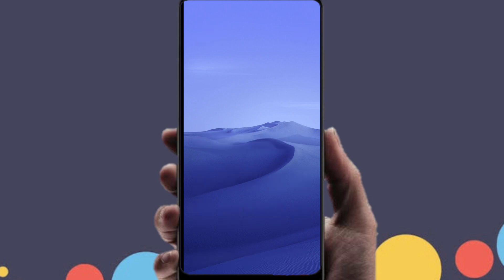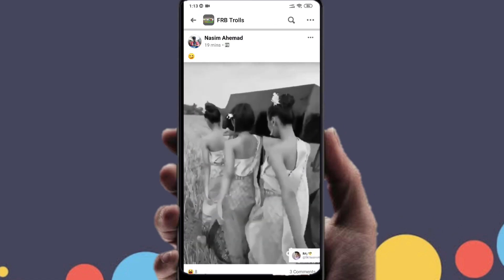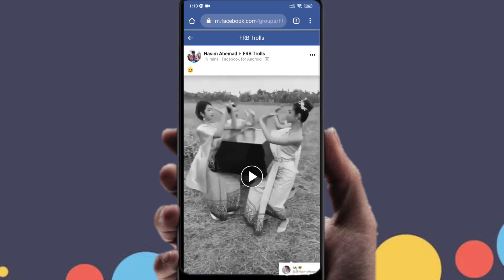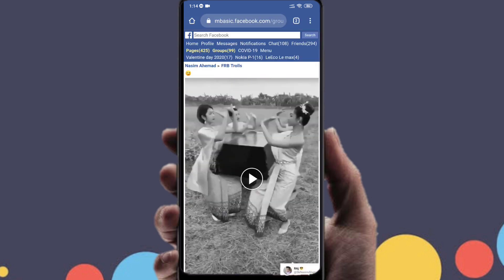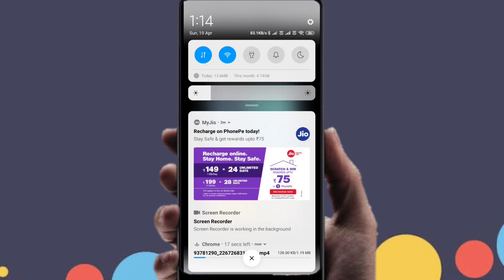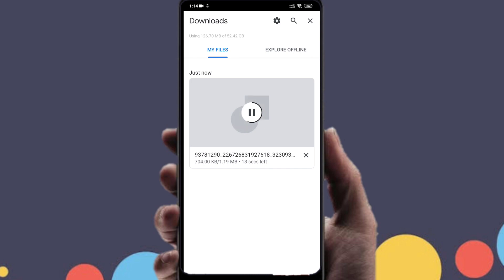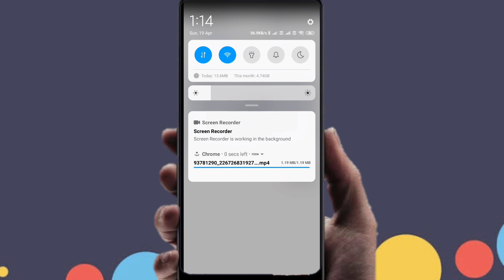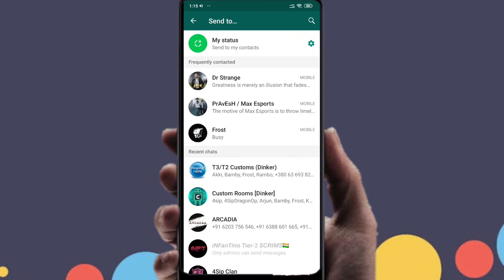Download Facebook Videos to Gallery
Download any Facebook video right into you gallery without using any extra app or website. This trick works for every video available on Facebook. It doesn't matter if the video is in a private group or public group, it works for every video.